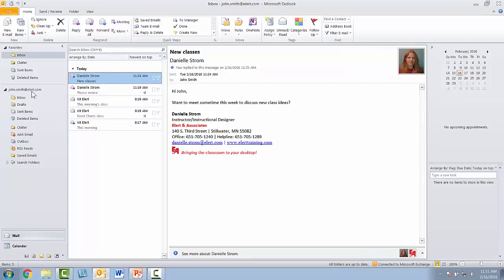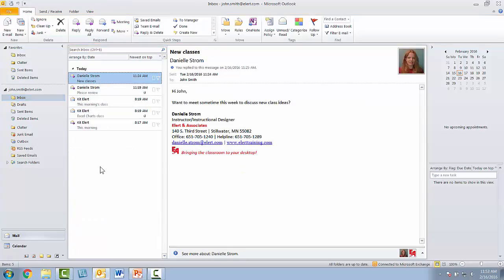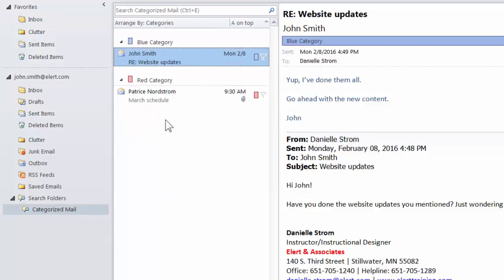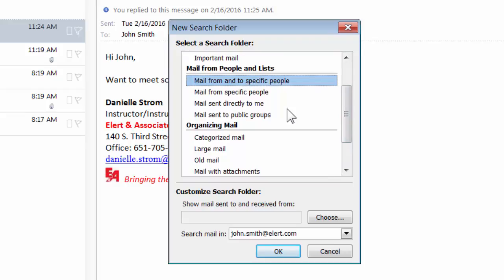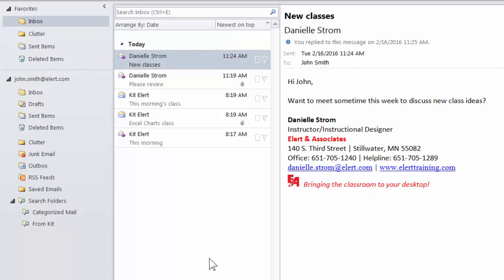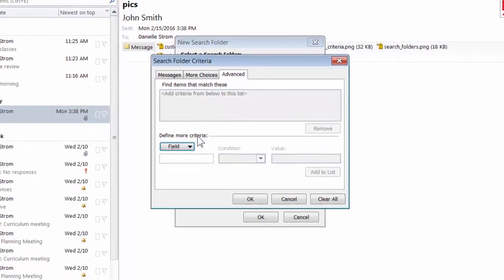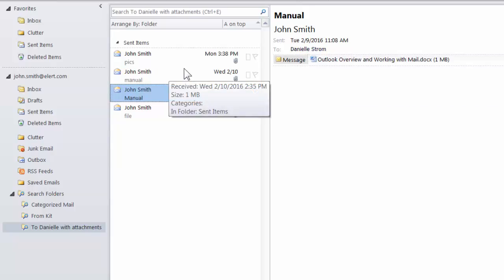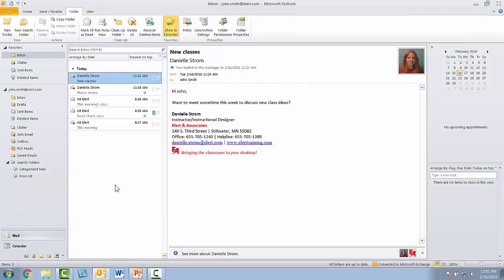Using Search Folders in Outlook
Learn to create and use Search Folders in Outlook to make conducting routine email searches easy and quick.